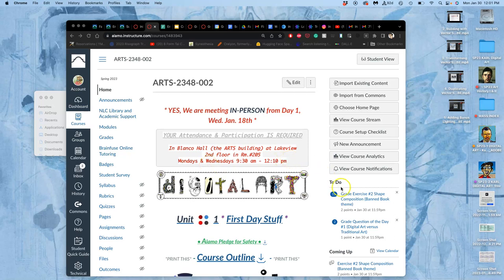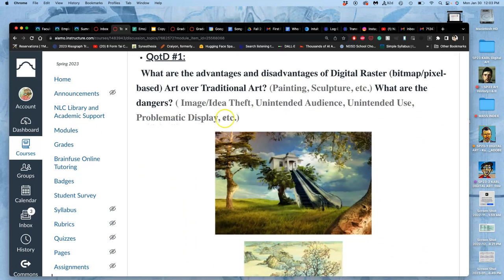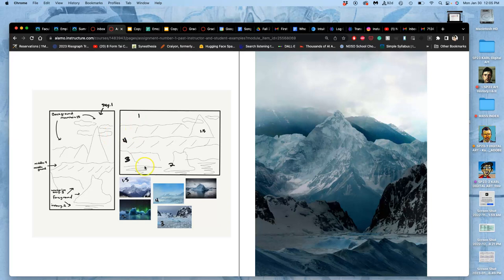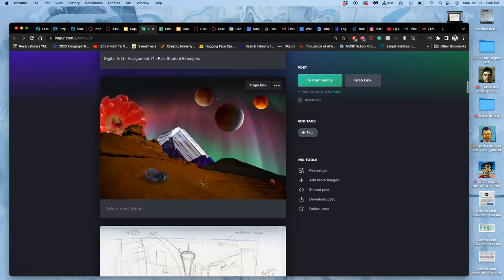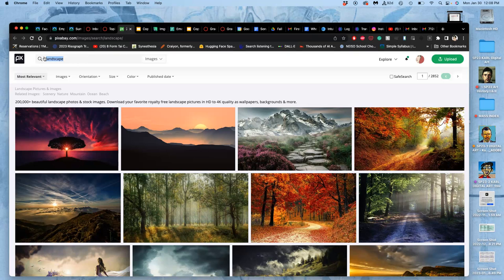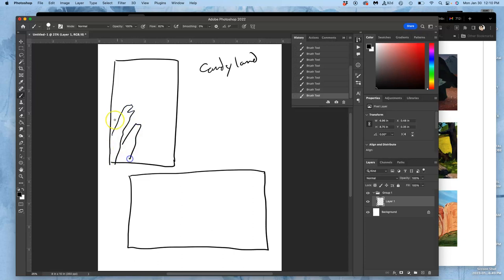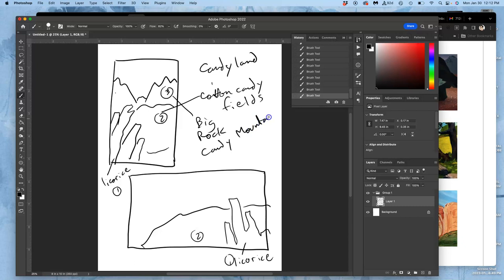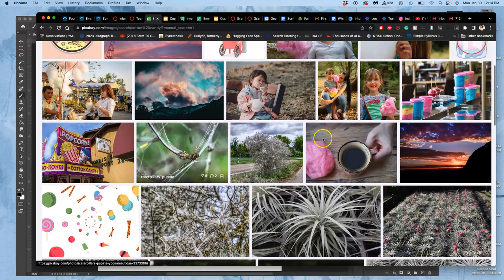1 Introduction to Assignment #1 Fantasy Composite using ADOBE